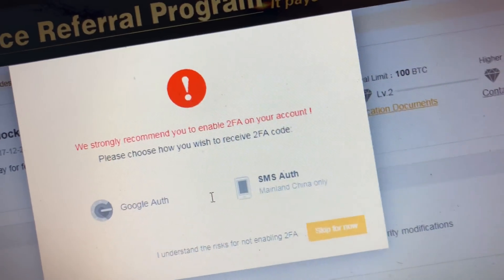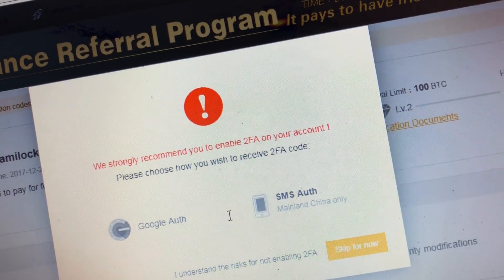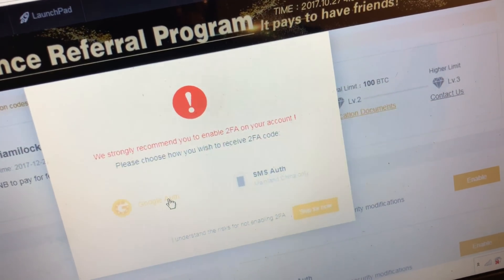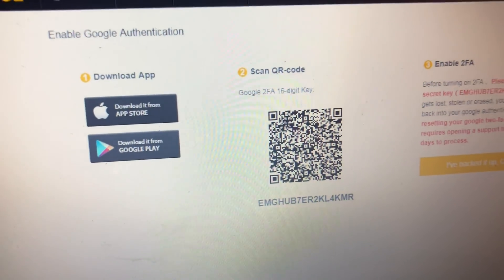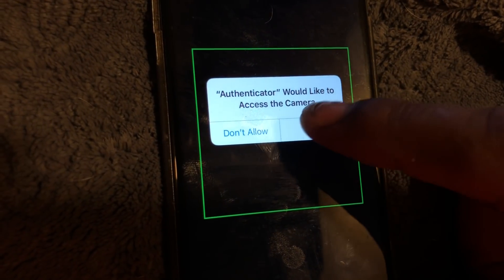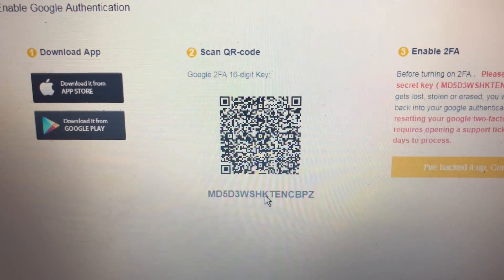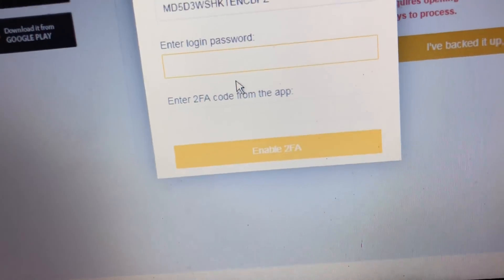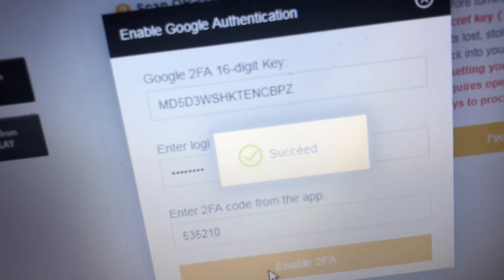Setting Up Google Auth On Binance Exchange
How to set up your 2FA security on Binance.

Dont have a Binance Account?